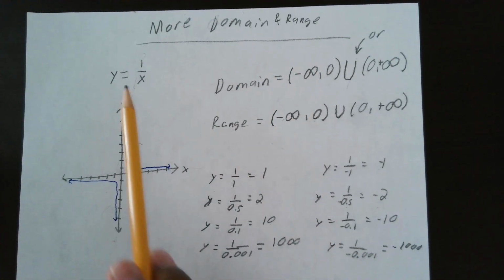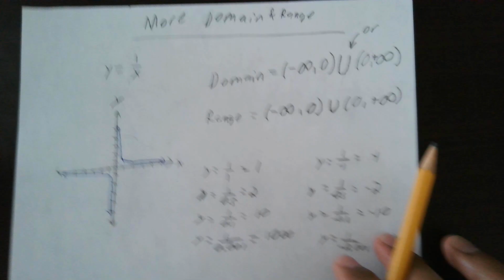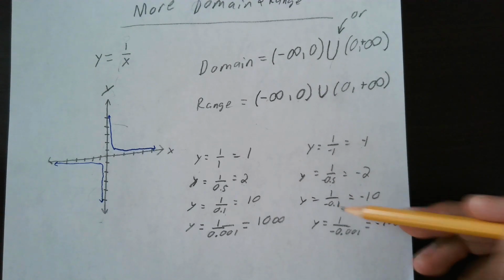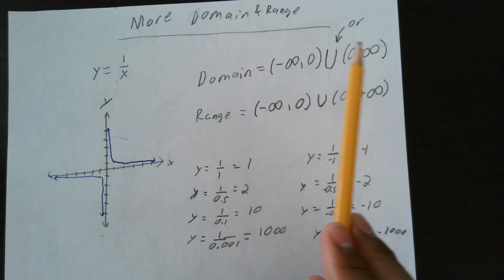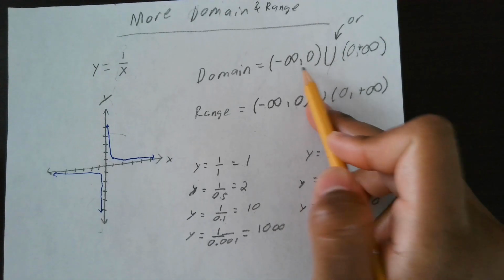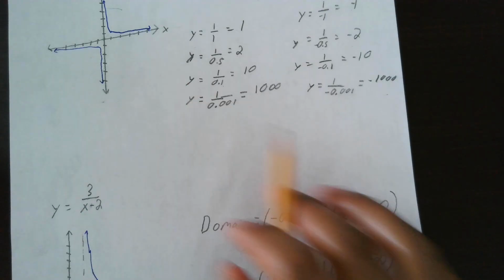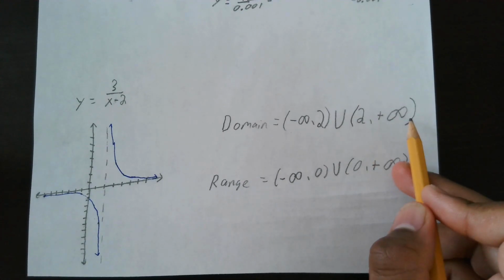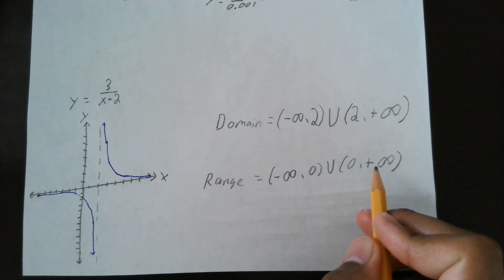Calclulus in a Year: Day 2 - More Domain and Range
I have decided to not post problems and solutions for this video. However, it is very important to practice using math problems. These can be found online or in math books.